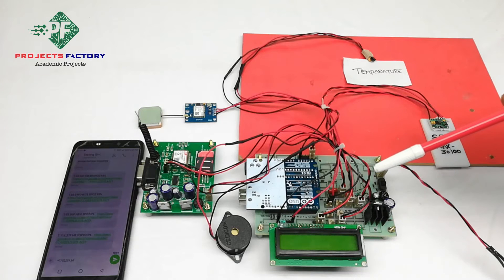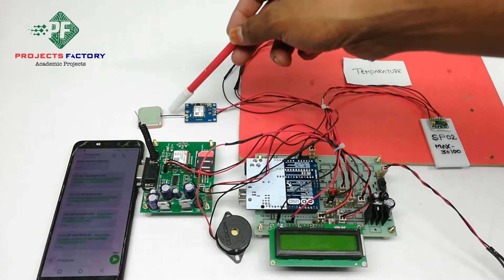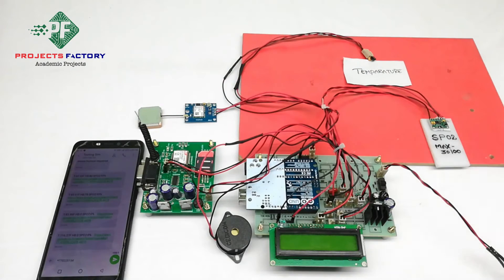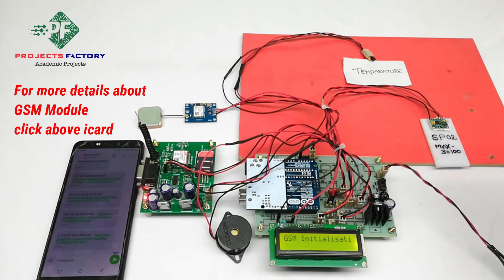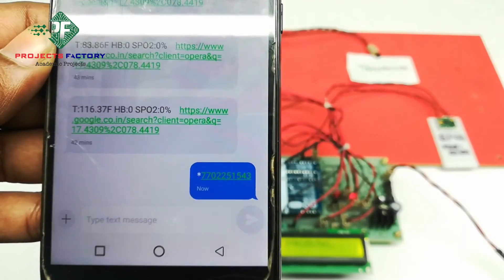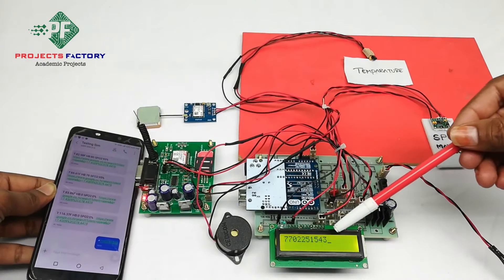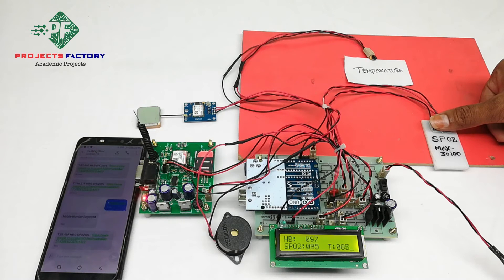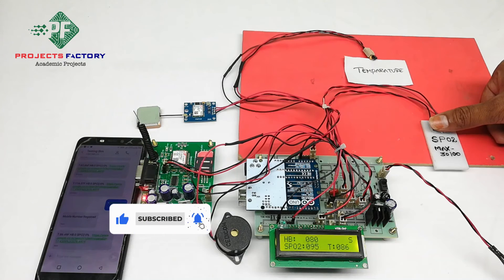Soldier Health Monitoring And Tracking Using GSM GPS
Project short description:
In this we explain about Soldier Health Monitoring And Tracking Using GSM GPS. this project temperature sensor is in the soldier body and heartbeat and SPO2 sensor placed separately. soldier want to know about heartbeat and spo2 he will connect to the body and check. this sensors data and location of soldier will send sms to registered mobile number. if temperature is high then gives the buzzer.

soldierhealthmonitoringtrackingusingGSMGPS soldierhealthmonitoring gsm-gps projectsfactory.